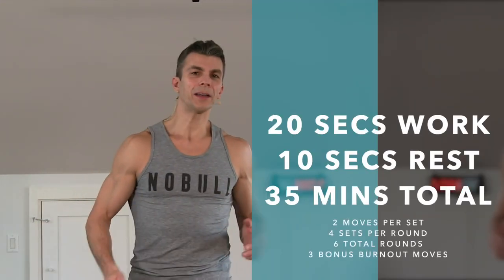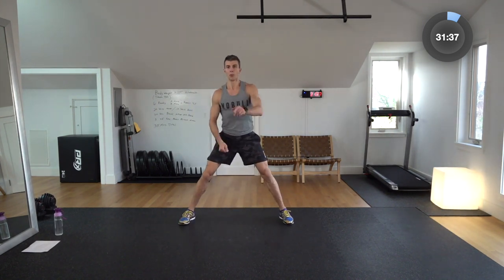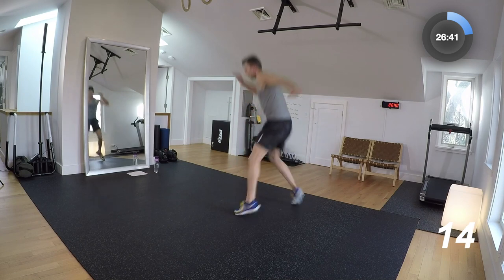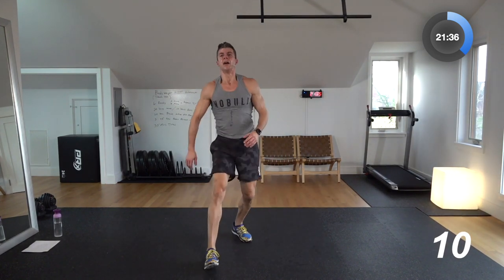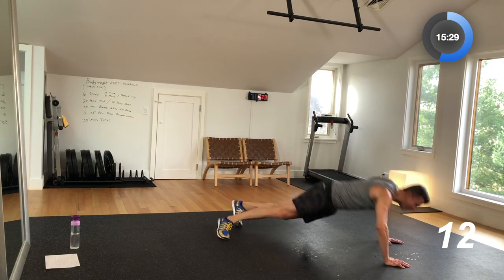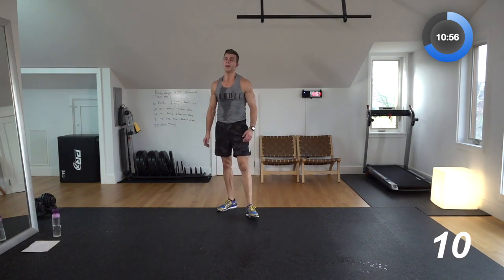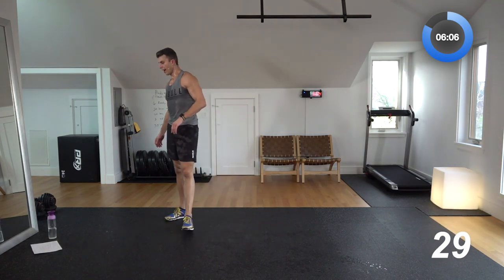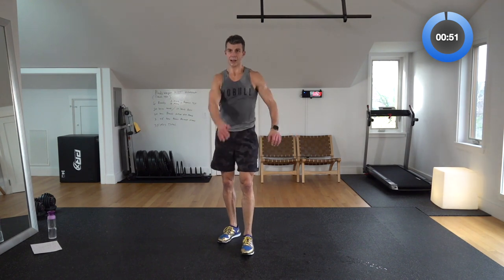35 Minute HIIT Tabata Workout. Live XFA Fitness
This workout was originally shown as a live stream. This version was edited to include timers and multi camera shots as well as shortening some of the starting down time.  Enjoy.

This HIIT workout is a Tabata style workout. No equipment needed. 20 secs of work, 10 secs of rest. 2 moves per tabata, 4 rounds per tabata and 6 total tabatas = a tough full body workout that will challenge every muscle in your body and test your cardiovascular limits. Join us for the intense 30 minute workout.
for the best home workouts.